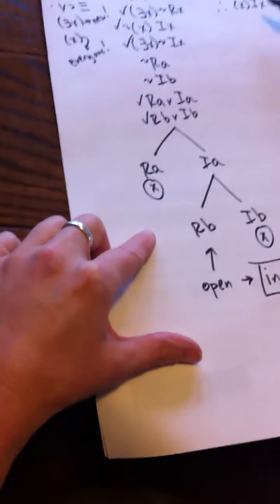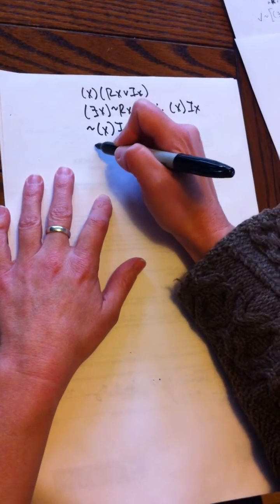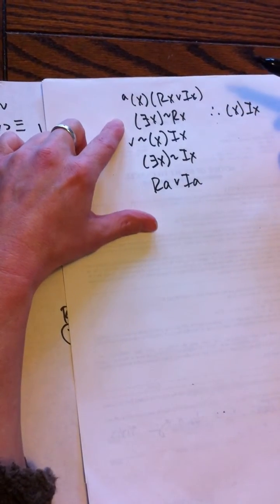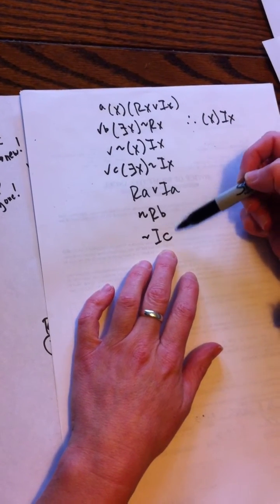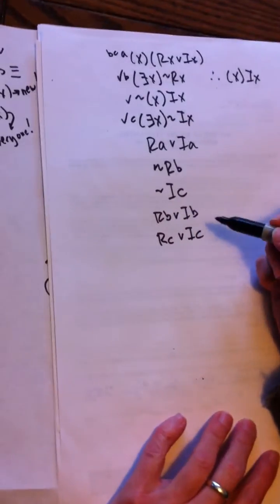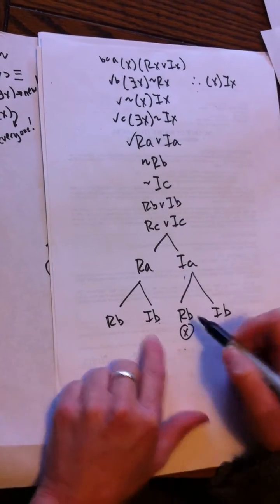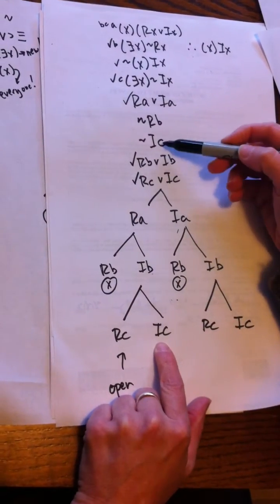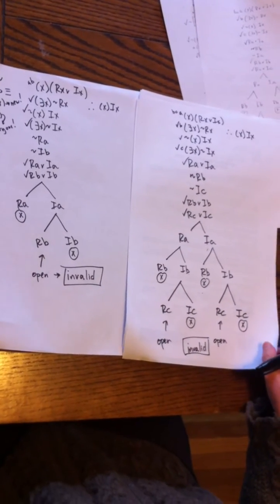Truth Trees with Quantifiers - Part 2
Video #2 showing the truth tree method for arguments in predicate symbolization.